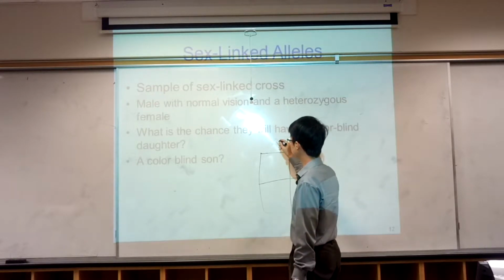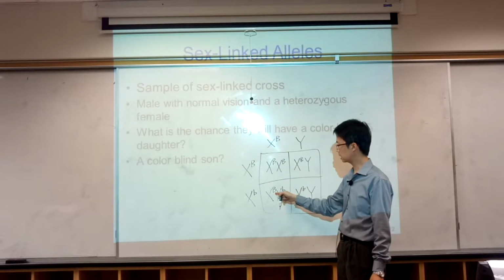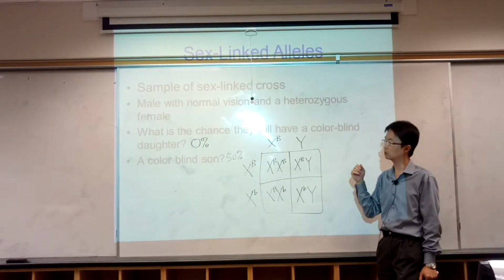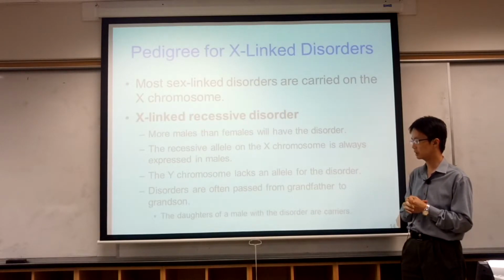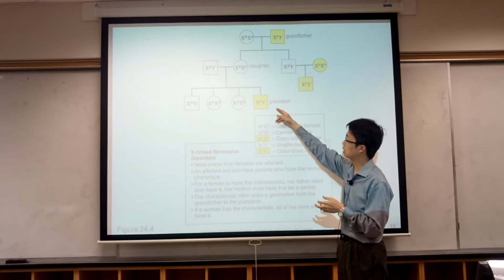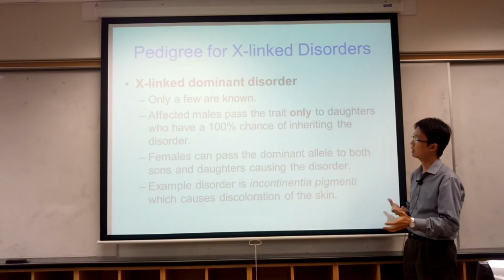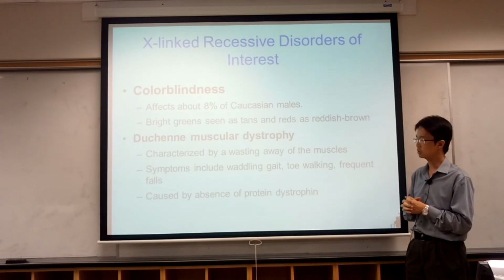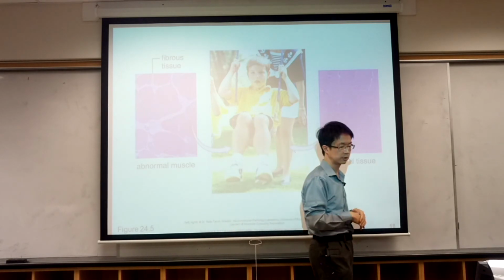Chromosomal inheritance 2/5